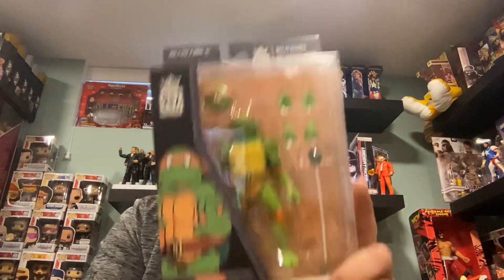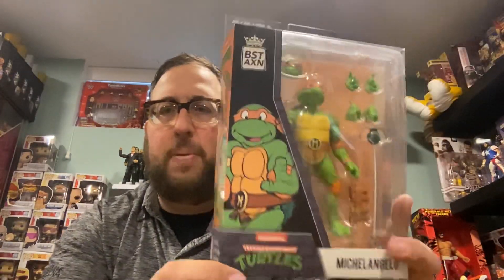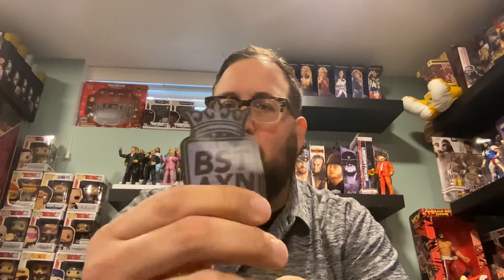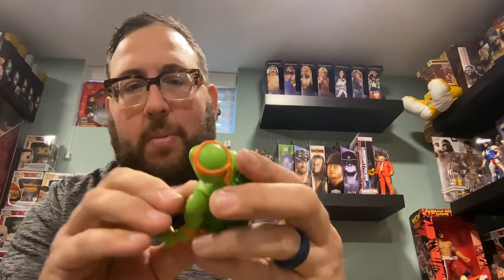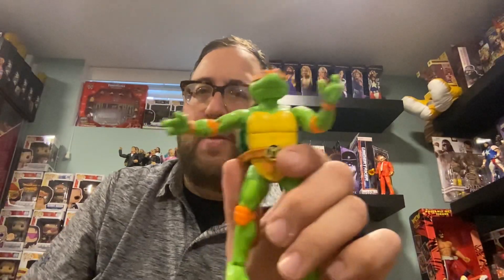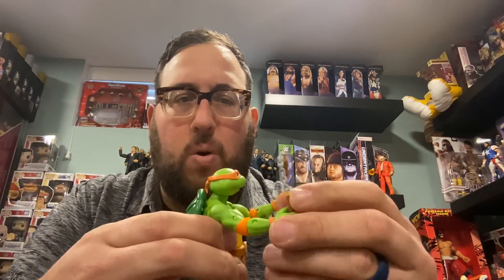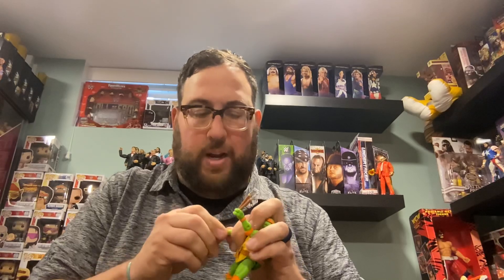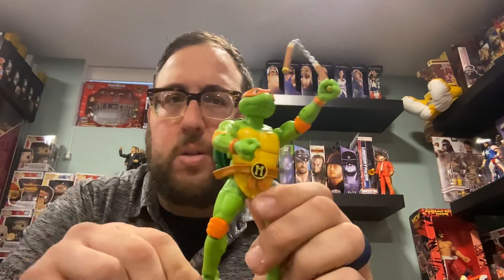Unboxing Phil’s Childhood: Loyal Subjects TMNT Michelangelo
Episode two of our series unboxing all of The Hot Take Kid’s childhood favorites!

Listen to a new episode of The Fig Cave every week! @ihatejjredick and @nickychoke discuss all the wrestling figure news of the week, their weekly purchases and much more!!